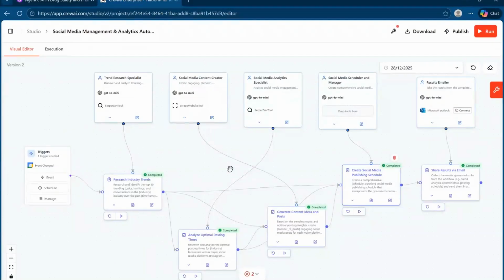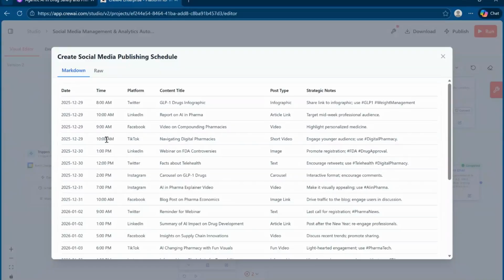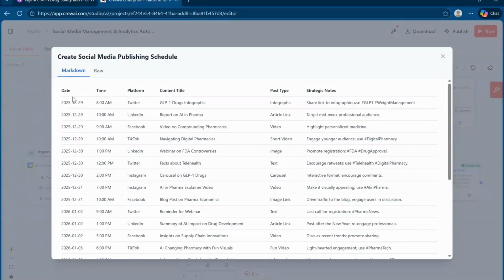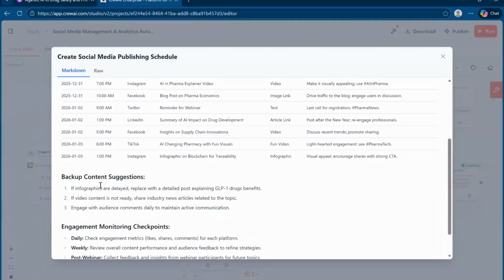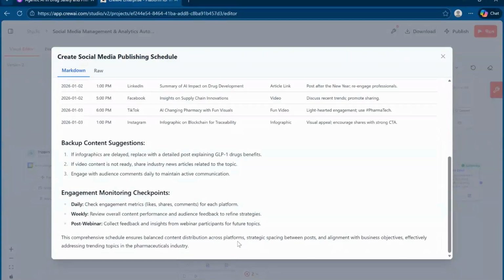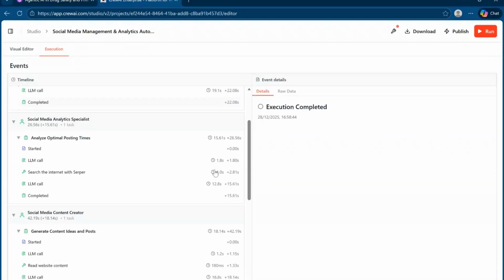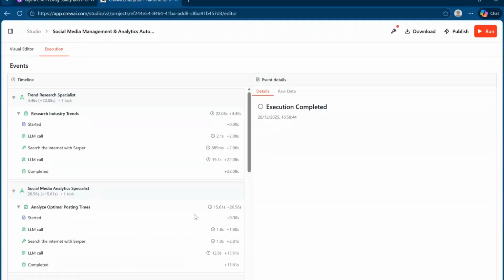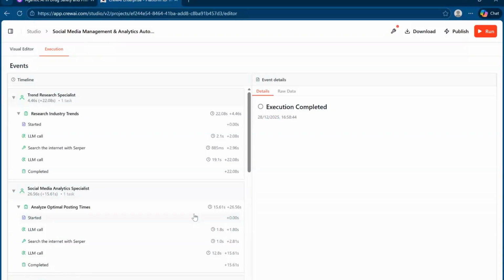8. Test | Build Agentic AI Without Coding | CrewAI Studio Step‑by‑Step Demo